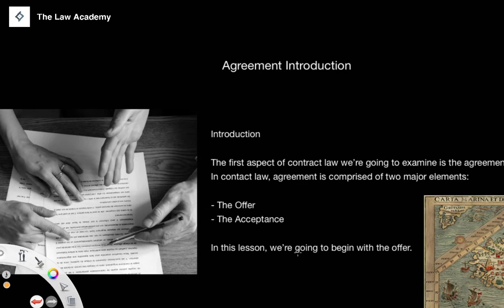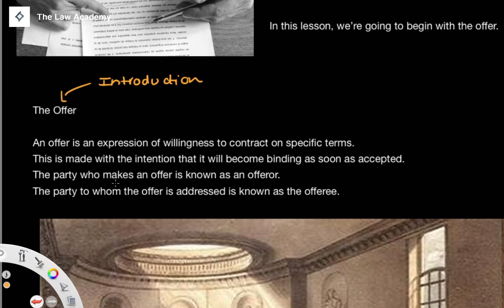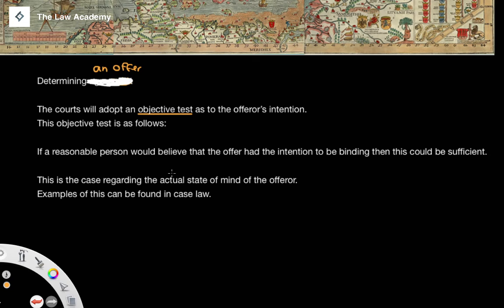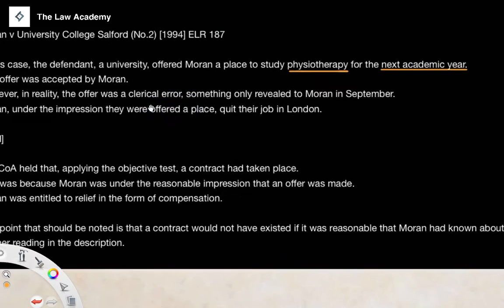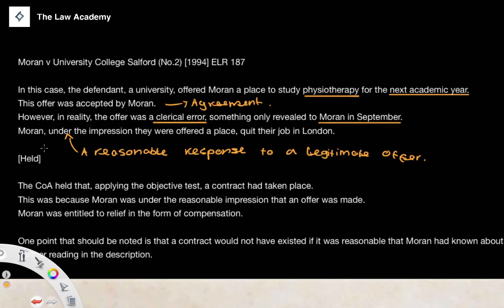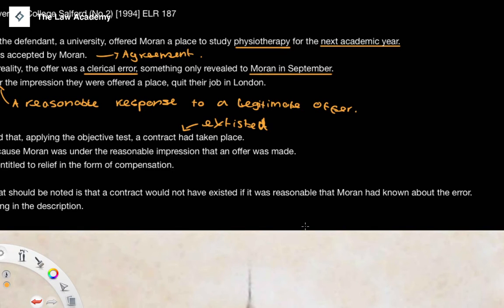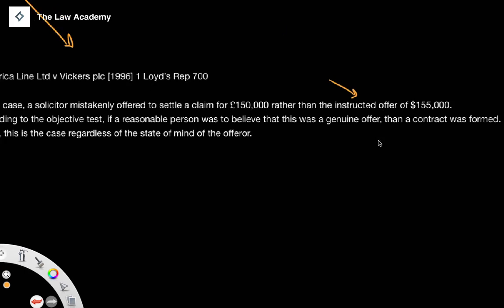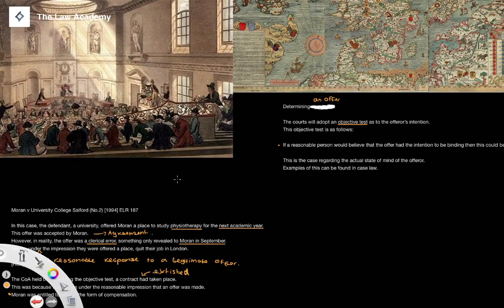Introduction to Agreements - Contract Law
In this video we shall introduce the concept of agreements in contract law, focussing specifically on the first aspect of the agreement, the offer. We shall look at what an offer is, as well as the objective test for determining the existence of an offer.

Extra Reading:

- E. Finch & S. Fafinski, "Contract Law", 5th edn, p.g. 1-33
- E. McKendrick, "Contract Law: Text, cases and materials", 5th edn, Oxford University Press, p.g. 11-22.

In the next video we shall be looking in more detail at the Objective test for an offer, focussing on the case Smith v Hughes (1871) LR 6 QB 597, CoA.